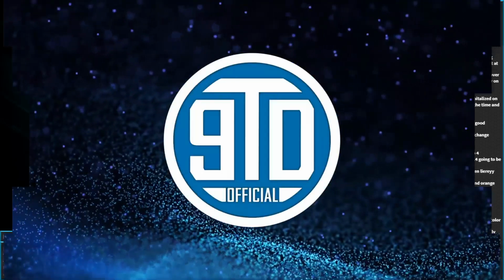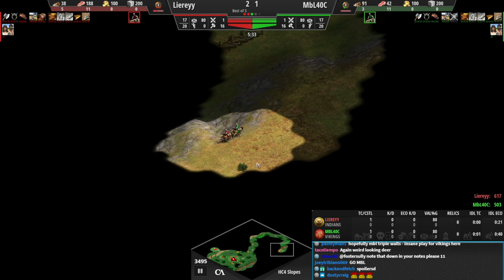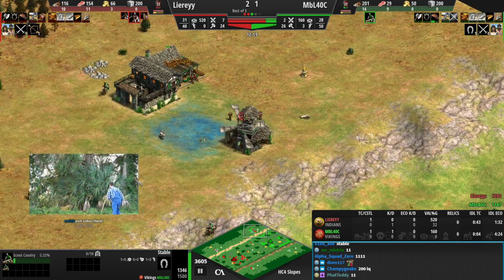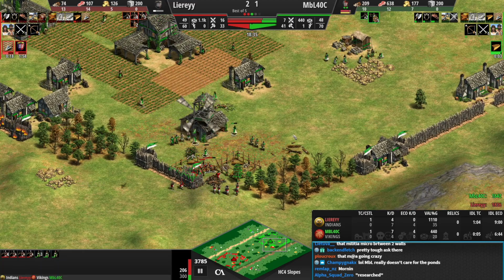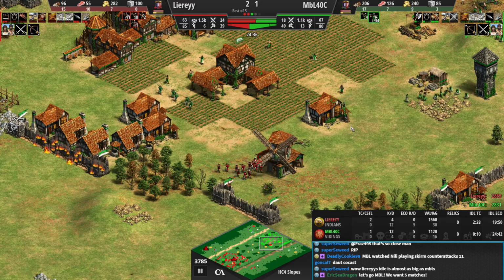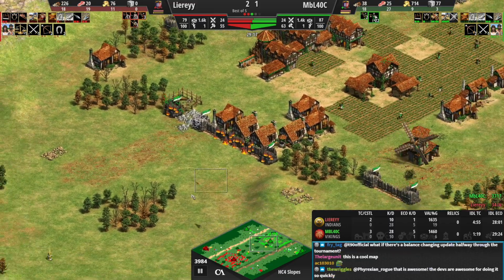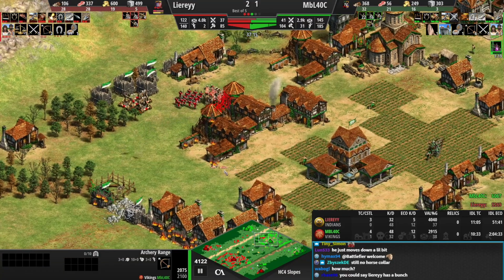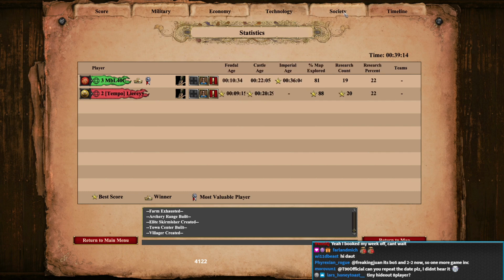The New Slopes!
Slopes is a custom made map specifically for Hidden Cup, and it was unveiled in Hidden Cup 3. We made some tweaks to improve it a bit, while also maintaining it's awesomeness. In this game Liereyy goes for the old "meta" pick of Indians, and MbL chooses a civ I've never seen played here, Vikings. Will the old Indians meta prevail, or Vikings find a way?

HIDDEN CUP 4 IS MARCH 18th - 21st BE THERE